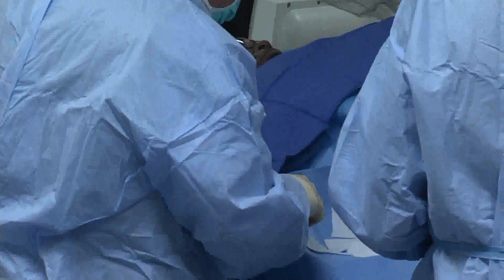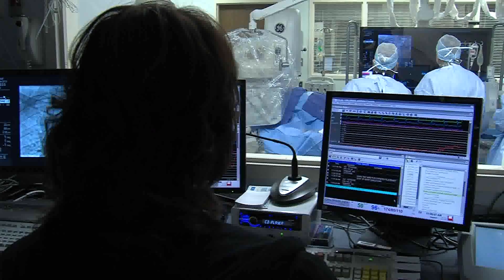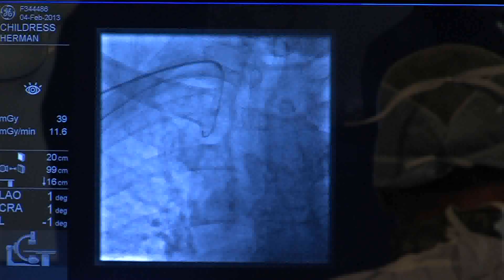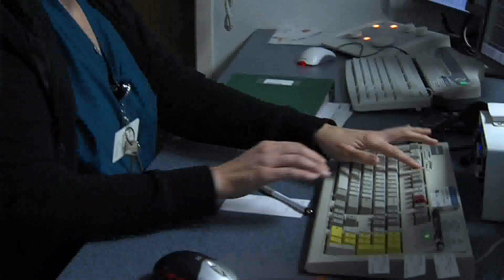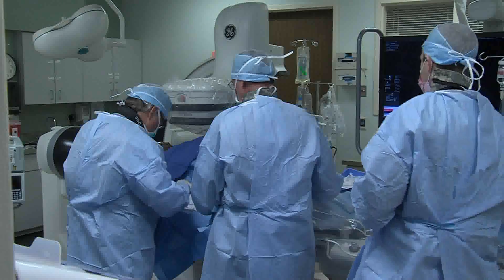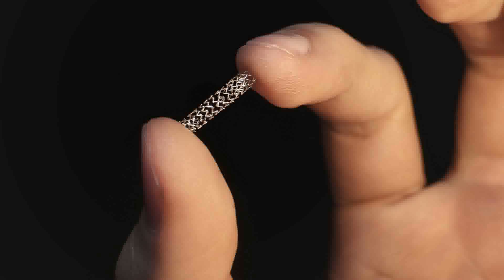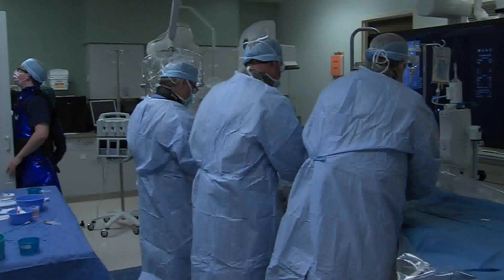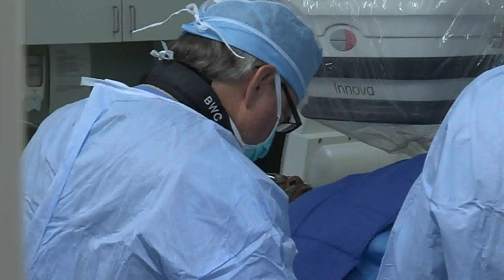Cardiac Catheterization: A Diagnostic Test for Coronary Artery Disease - LewisGale Med Ctr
When doctors suspect you may have a blocked or narrowed artery impacting blood flow to your heart, they will often perform a procedure known as a cardiac catheterization. This test can help determine if you have coronary artery disease and the extent of the blockage.